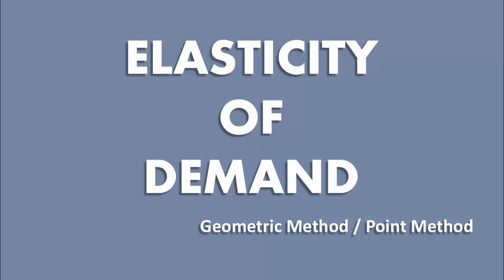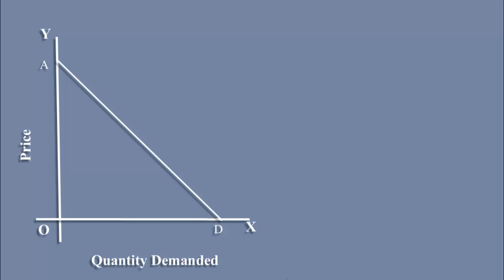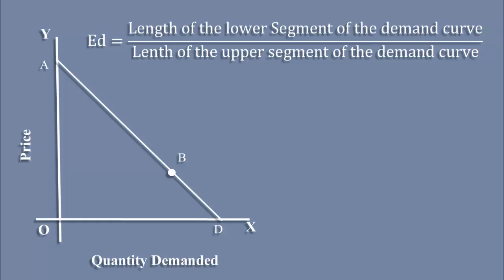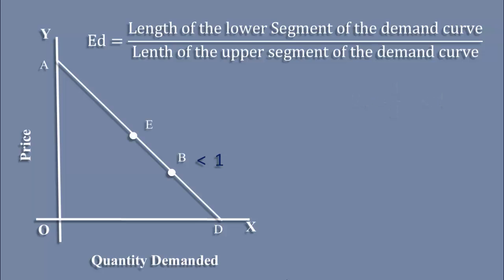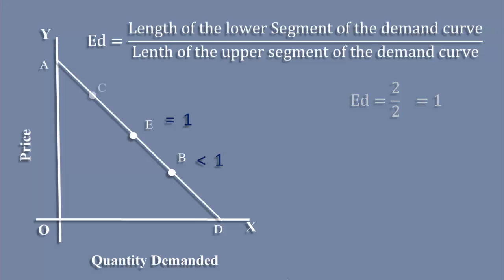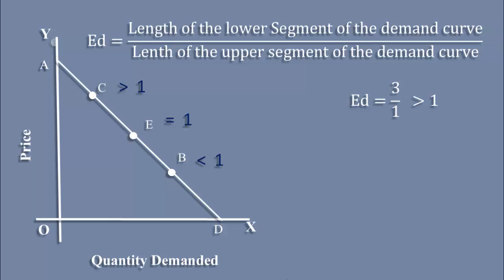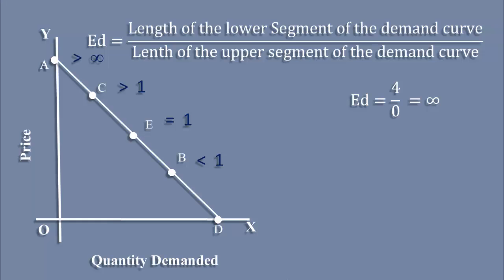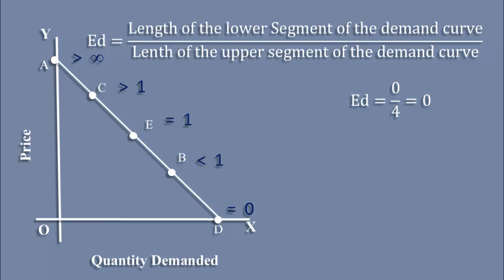Elasticity of Demand Geometric method